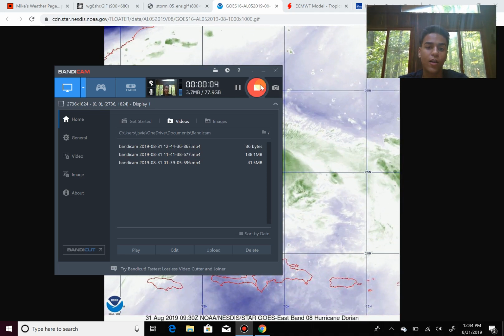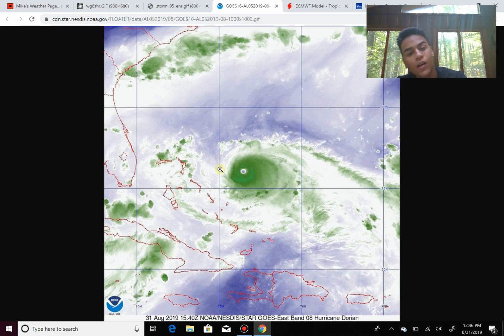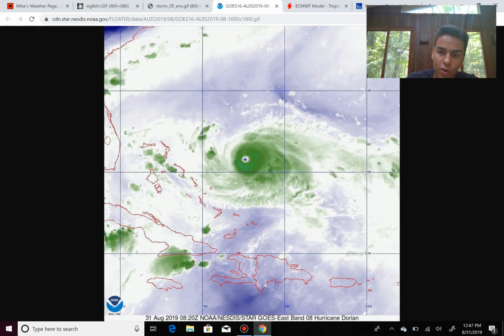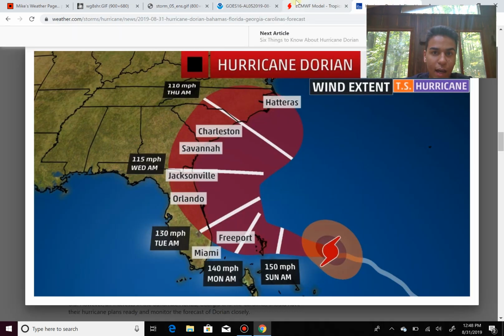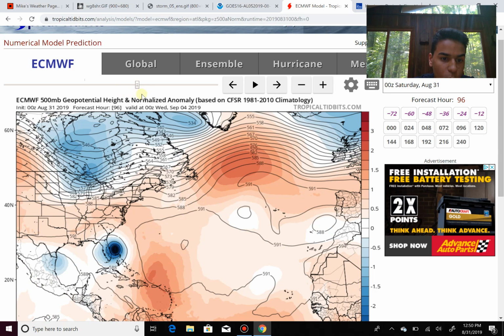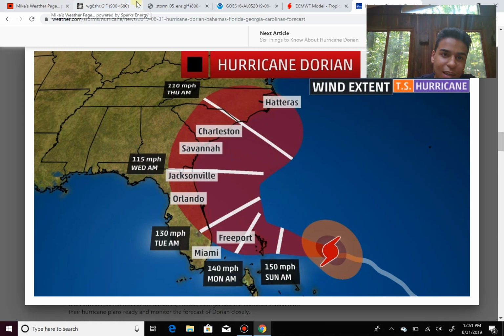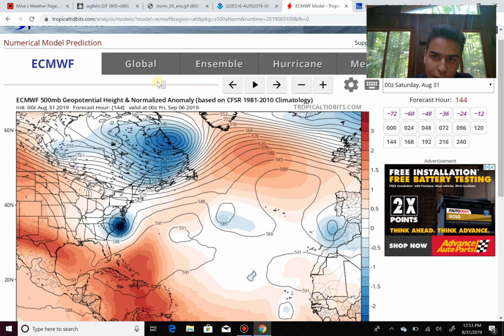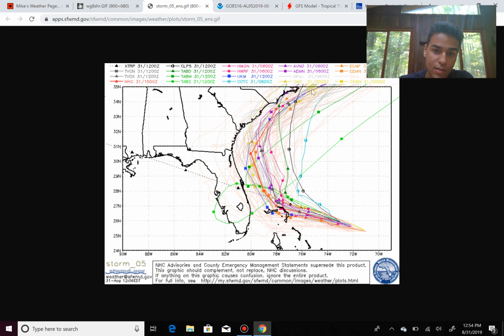Hurricane Dorian Potential Category 5 Forecast/Analysis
While Hurricane Dorian's core may be (currently) expected to mainly stay offshore of Florida. There is still tons of uncertainty with the forecast and still has a chance to take a direct hit in Florida and southern states.

I will analyze the potential effects and steering currents of this Hurricane as it heads closer to the Southeast.